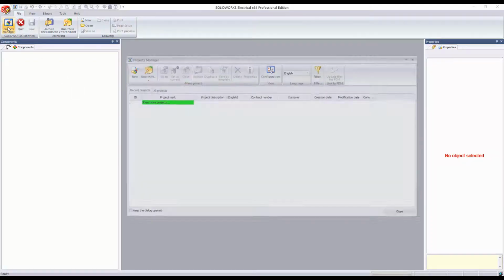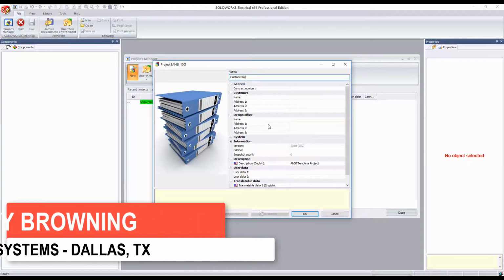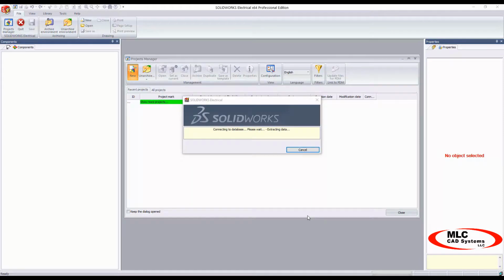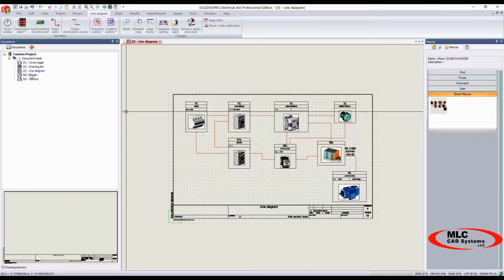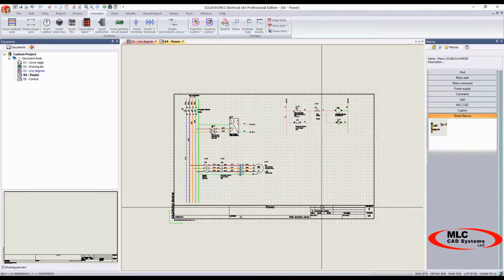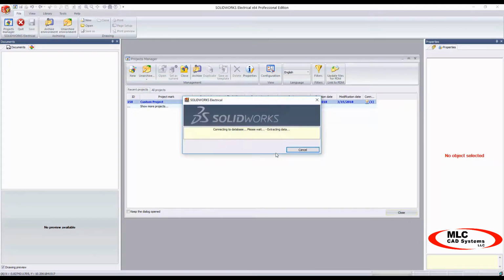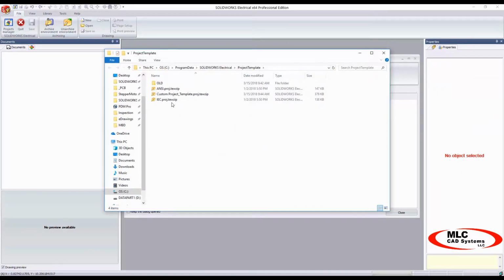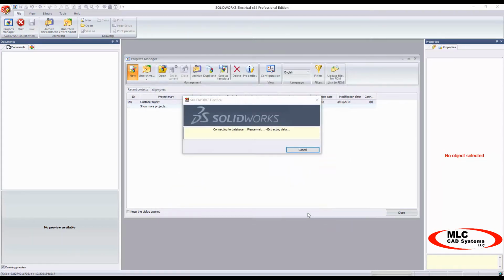Setting Up Your SOLIDWORKS Electrical Templates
Are you getting started in SOLIDWORKS Electrical or just checking it out? We show you how to navigate the software and set up templates to use for all your projects.